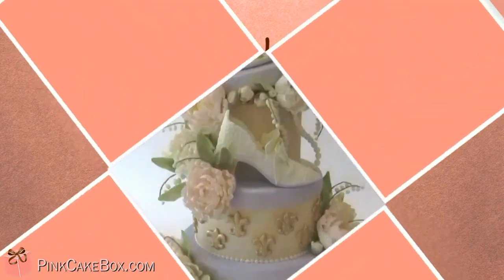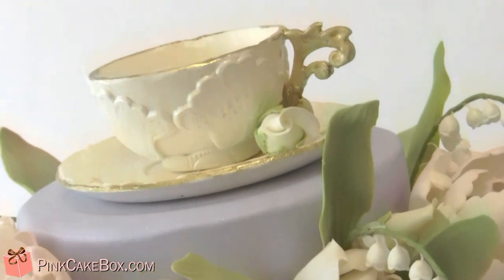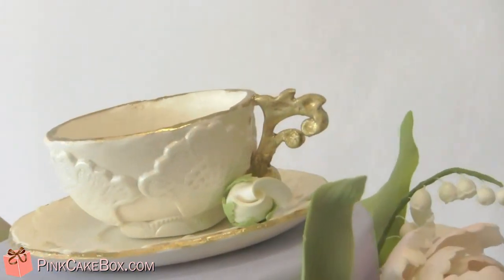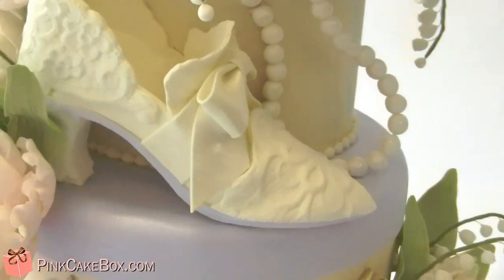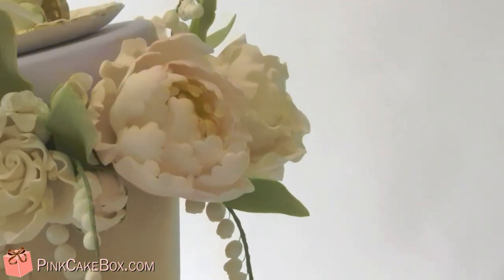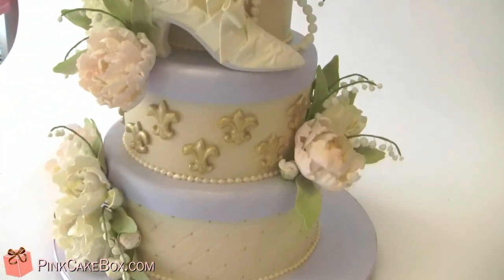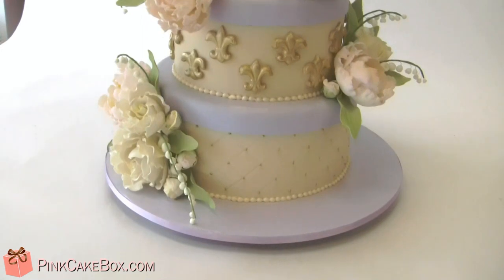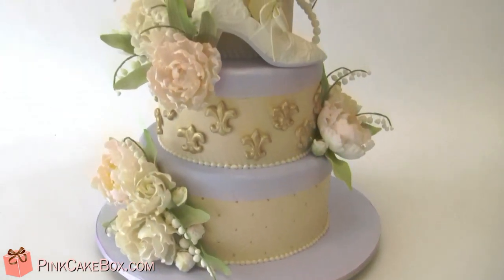Tea Party Bridal Shower Cake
Here's a cake we created for a French themed tea party bridal this weekend.  Congratulations to the soon to be bride!